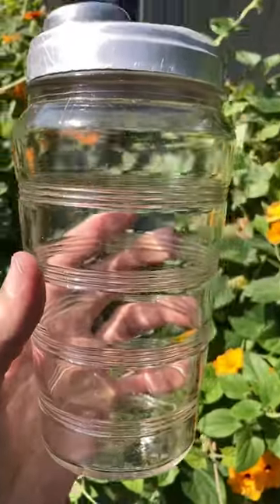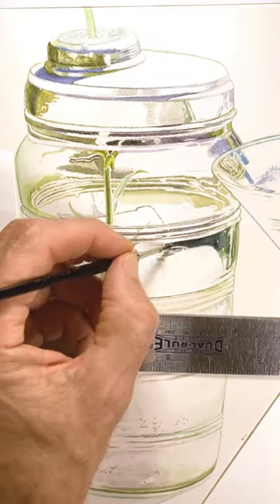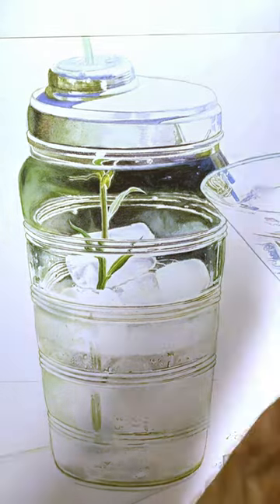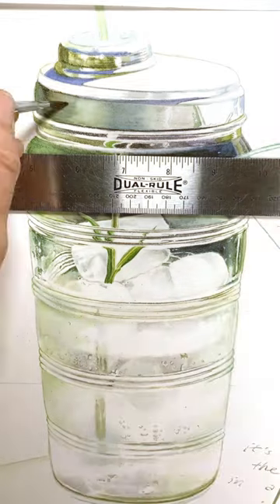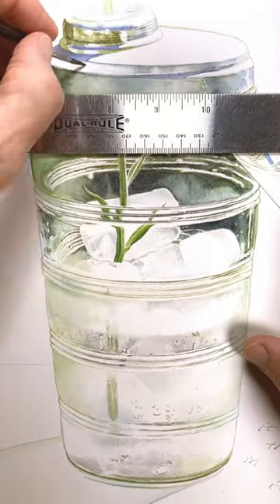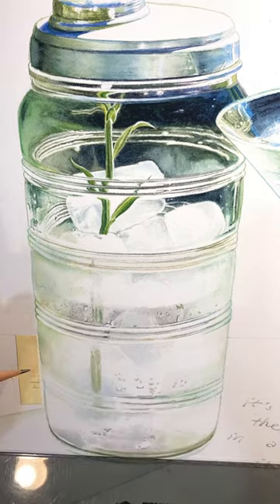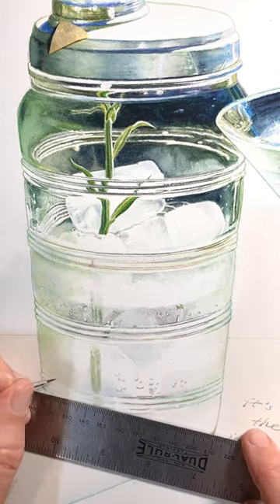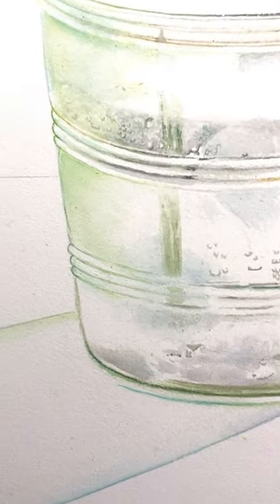Painting Challenging Symmetrical Objects ￼